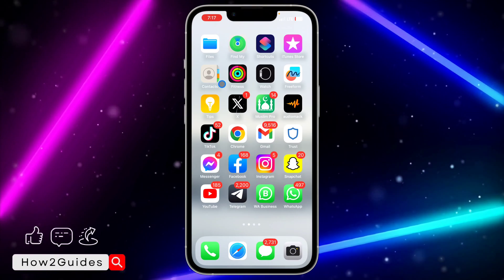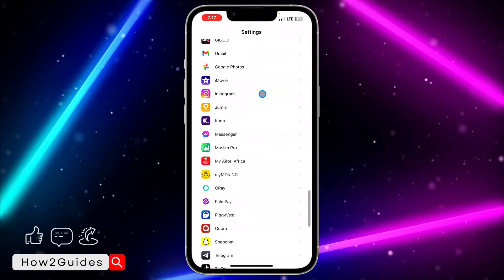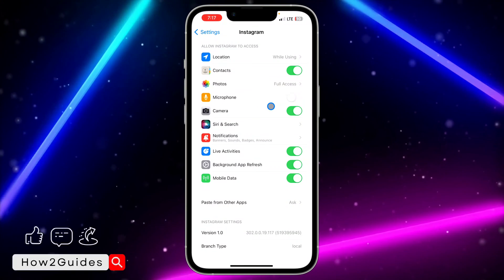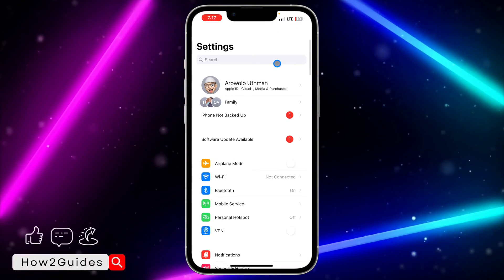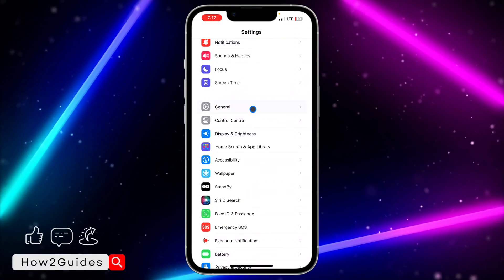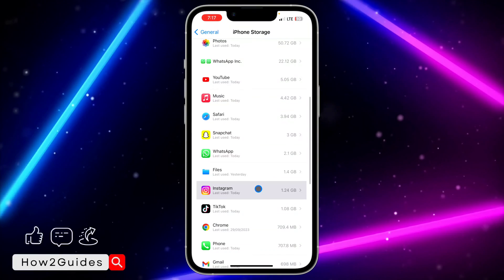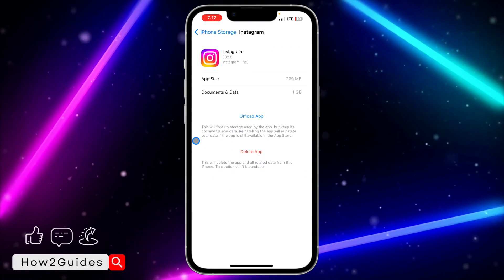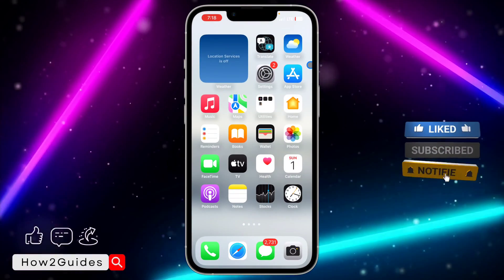How to Fix Microphone Not Working on Instagram - Step-by-Step Guide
Is your microphone acting up on Instagram? Don’t worry; we’ve got you covered! Our comprehensive step-by-step guide will walk you through the process of fixing microphone problems on Instagram, ensuring that your voice is heard loud and clear.

🎤 Learn how to troubleshoot microphone issues on Instagram.
🔧 Follow easy steps to diagnose and resolve the problem.
📲 Get back to sharing your stories and connecting with friends.
💡 Discover valuable tips for maintaining your Instagram experience.

Don’t let microphone issues hold you back on Instagram – watch now and regain control of your audio!